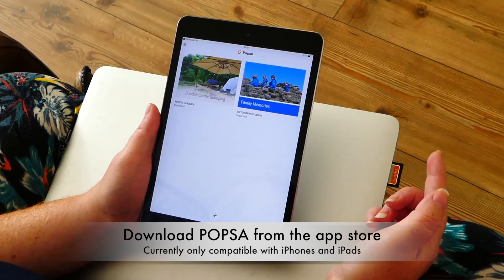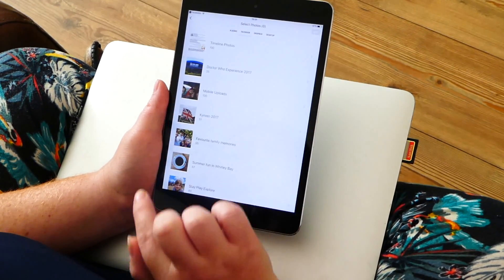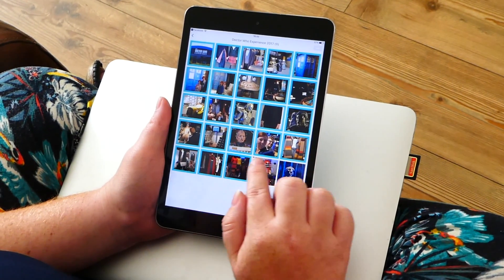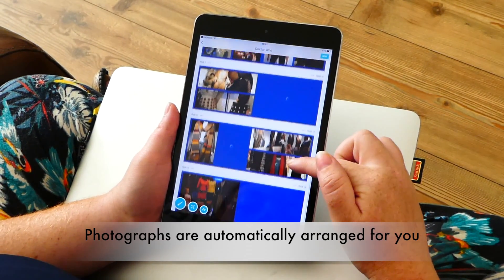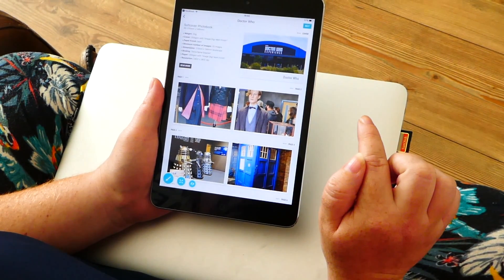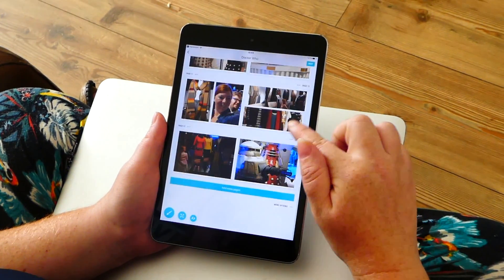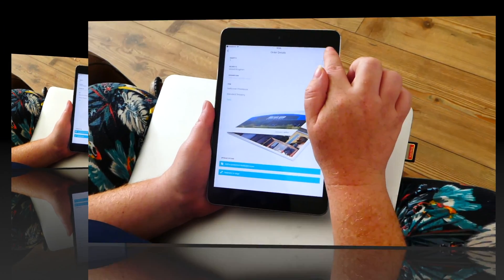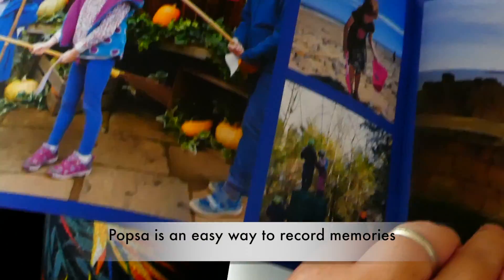Popsa App Demonstration - Create a Photo book in 2 minutes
Create a Photo book in just 2 minutes using Popsa. Compatible with iPads and iPhones.